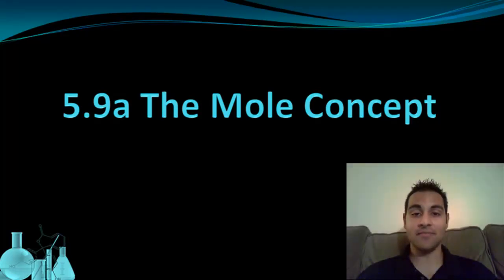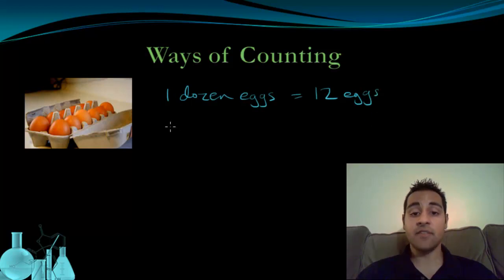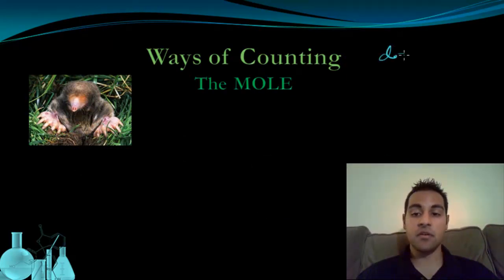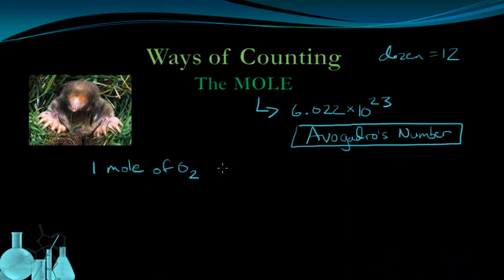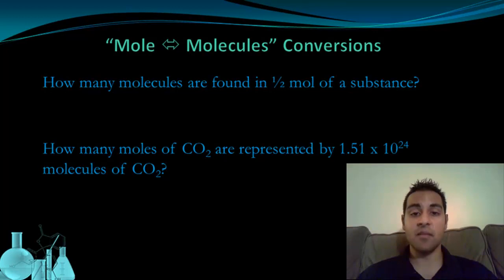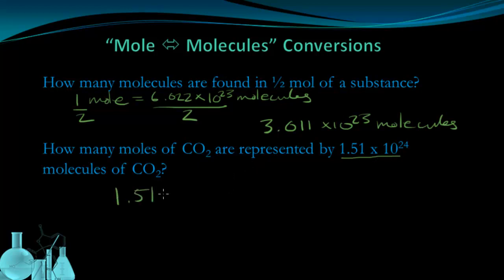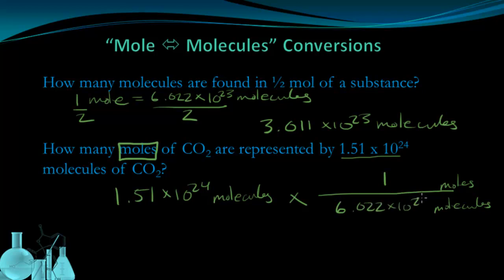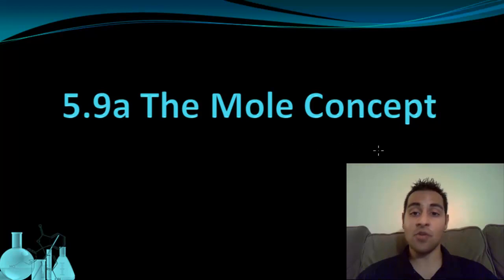Chemistry 5.9a The Mole Concept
This lesson introduces the concept of the mole, and shows how to use Avogadro's number to convert between moles and molecules-particles.